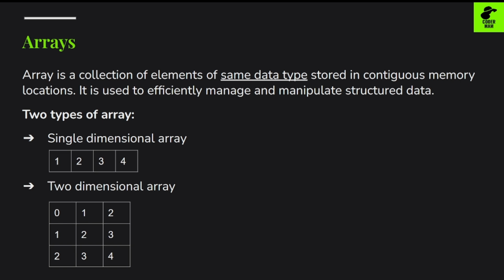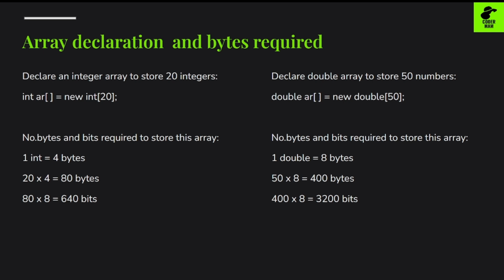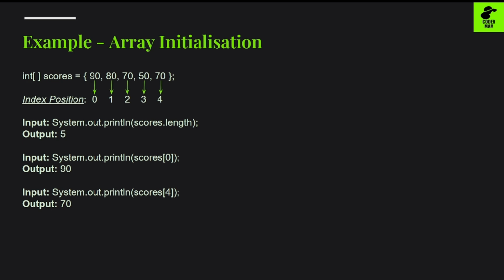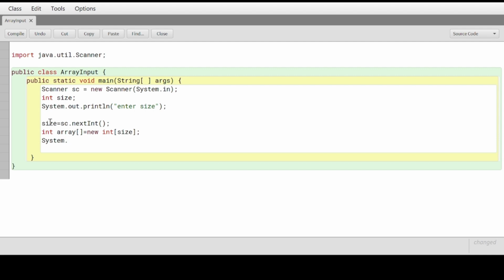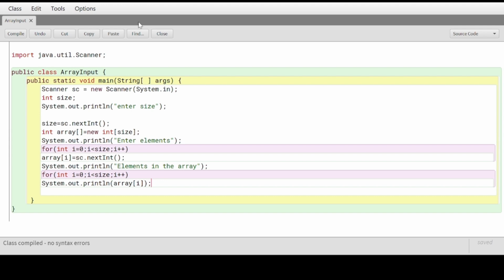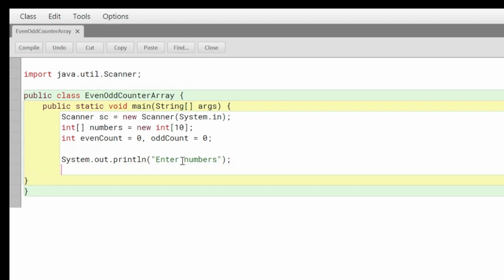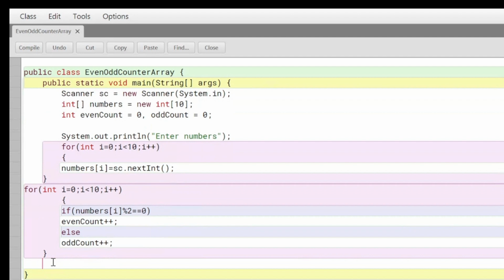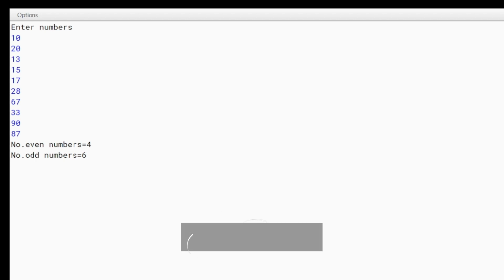ICSE Class 10: Introduction to Arrays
An introduction to Arrays for Class 10 students of ICSE Syllabus. Learn how to initialize a One dimensional array and how to take user inputs to build an array.